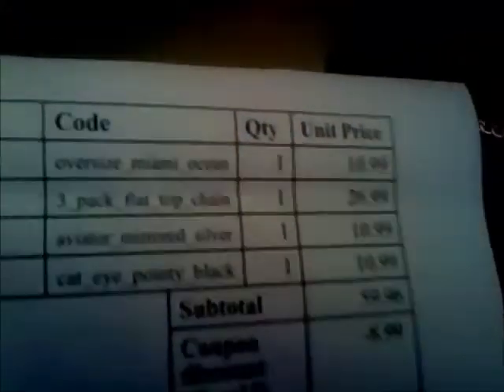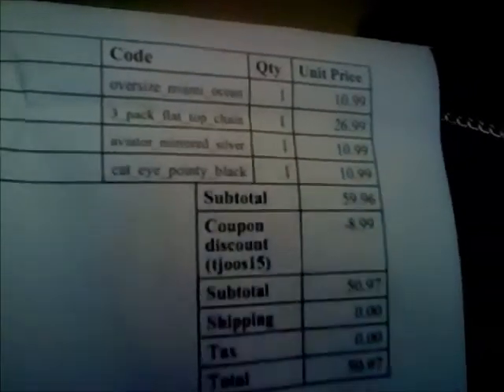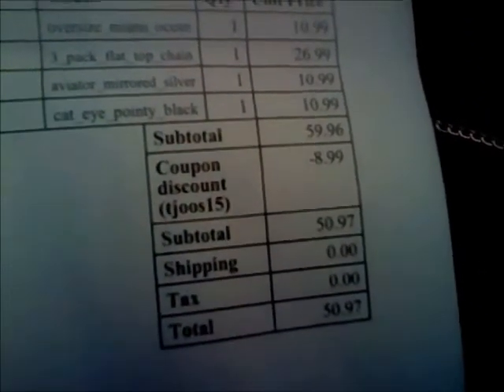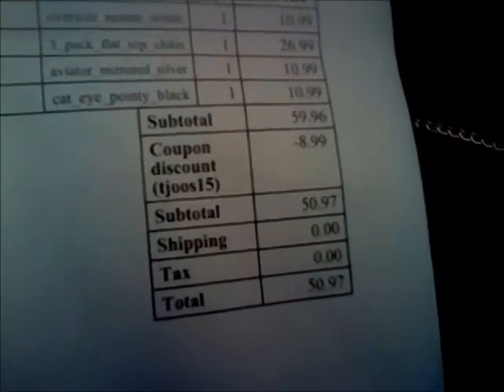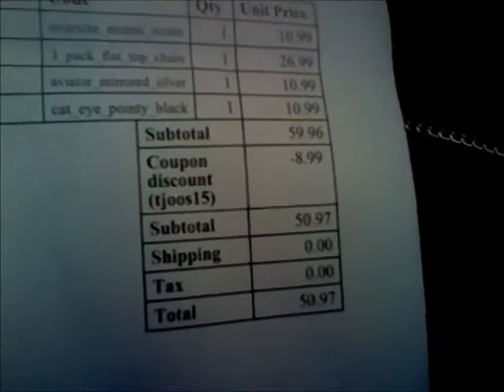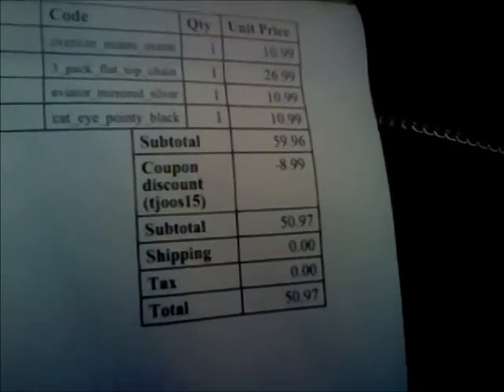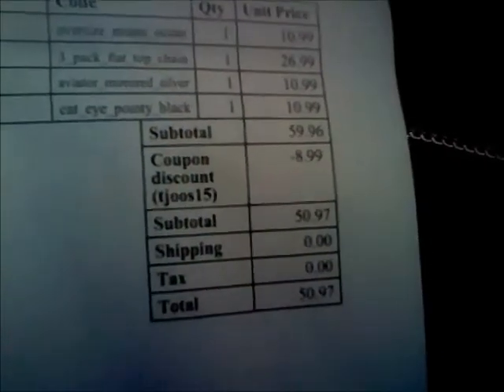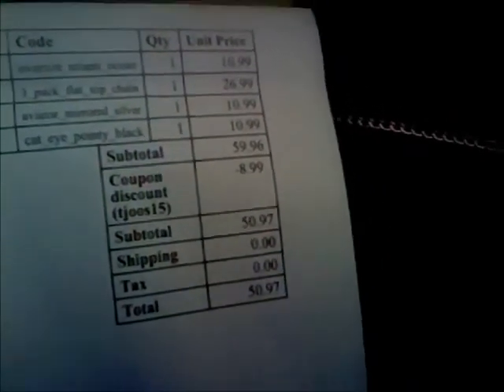RetroCitySunglasses.com HAUL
I luv all of the glasses. The prices are good and my whole order was $50.97.